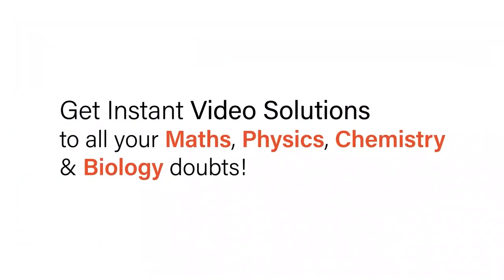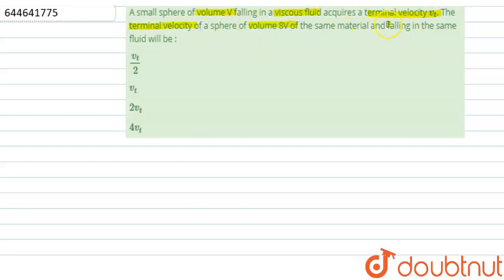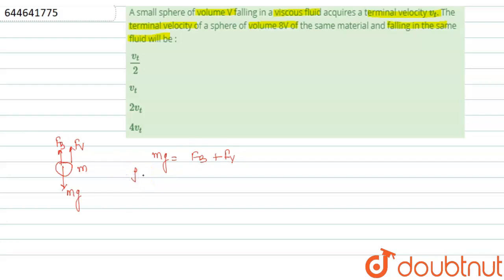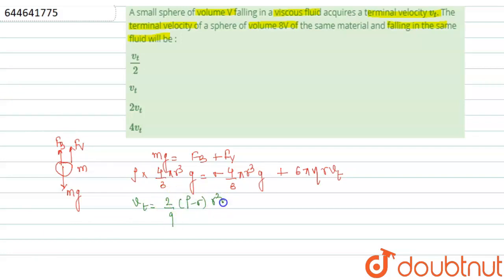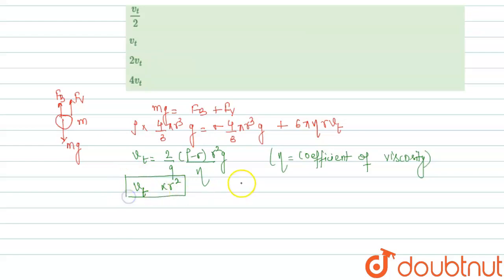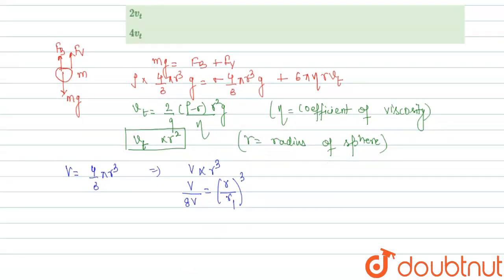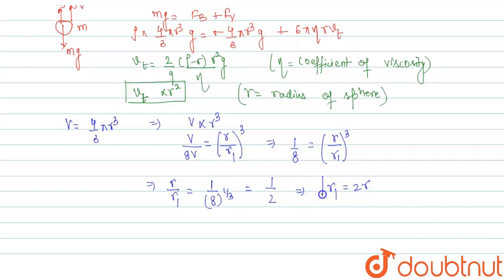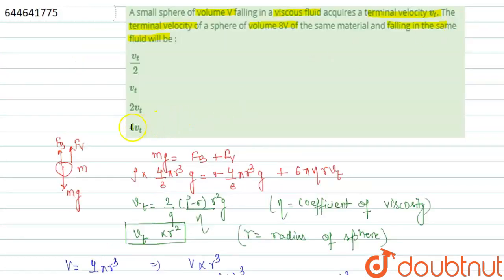A small sphere of volume V falling in a viscous fluid acquires a terminal velocity v_t. The ter...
A small sphere of volume V falling in a viscous fluid acquires a terminal velocity  v_t. The terminal velocity of a sphere of volume 8V of the same material and falling in the same fluid will be :
Class: 12
Subject: PHYSICS
Chapter: LIQUIDS
Board:IIT JEE

👉 Have Any Query? Ask Us.